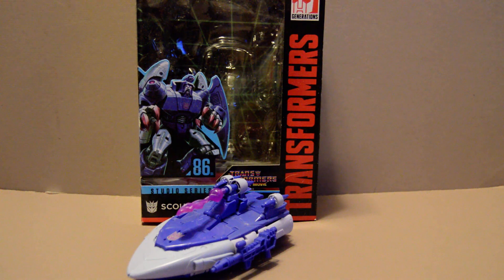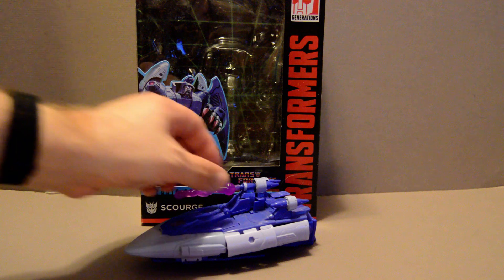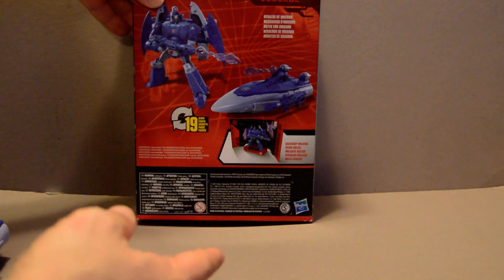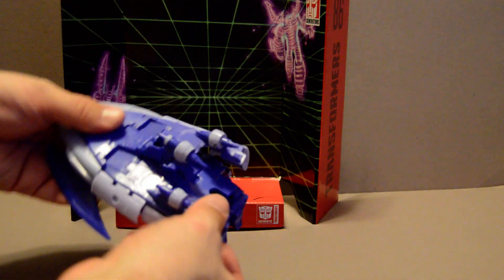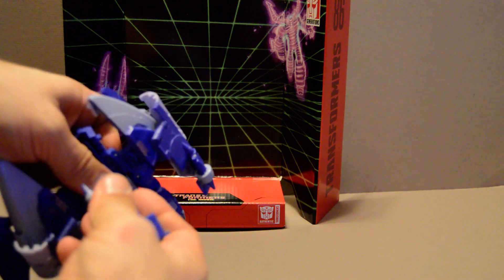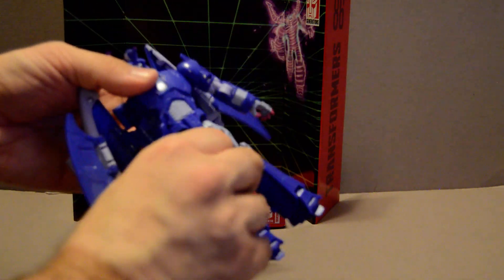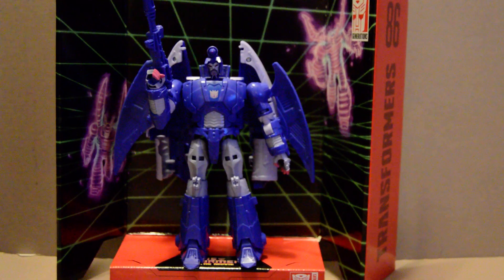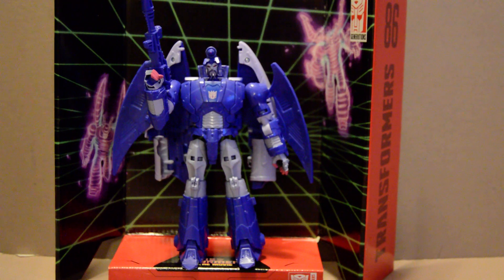Transformers Studio Series 1986 Scourge